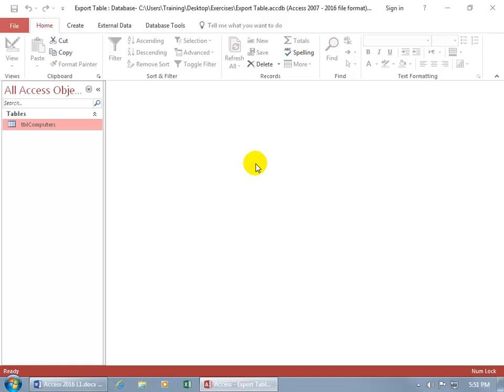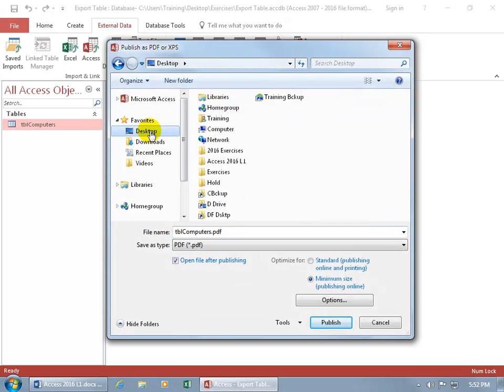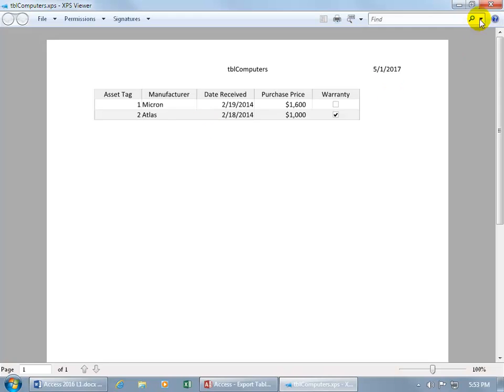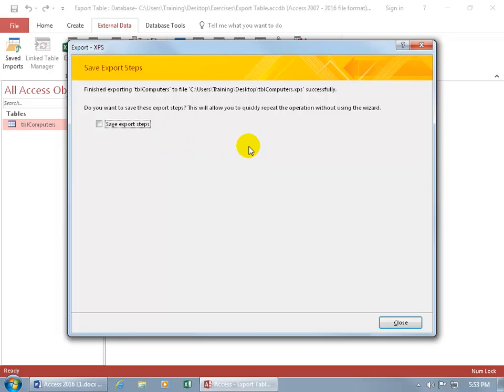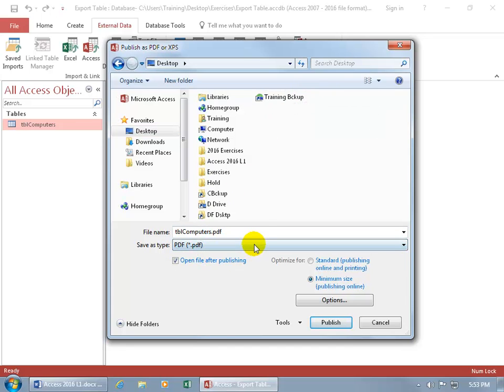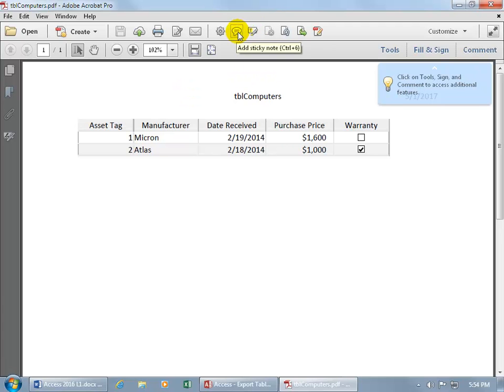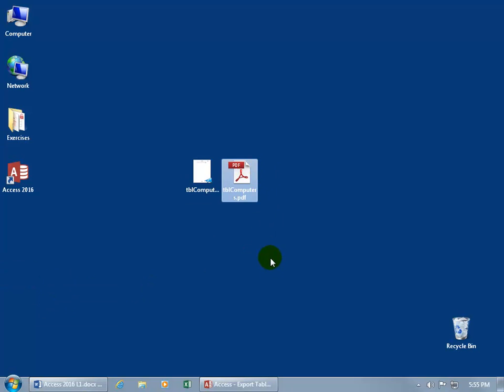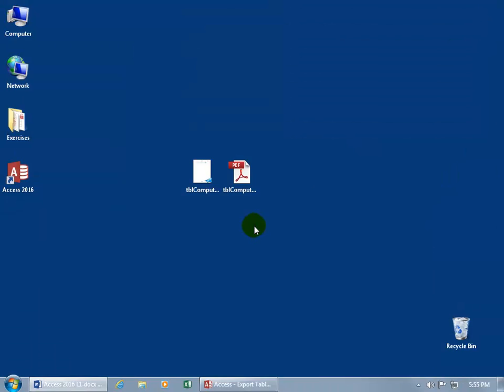Access 2016: Export Table To XPS Or PDF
Access 2016 training video on how to export a table to XPS, or PDF file format to send to someone who doesn't have Access on their computer, or as a quick snapshot of a table.